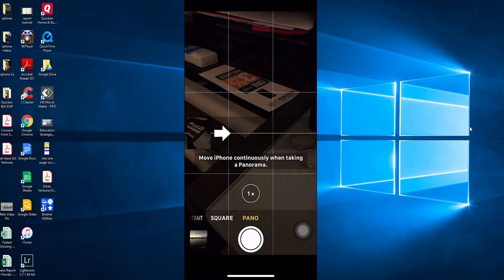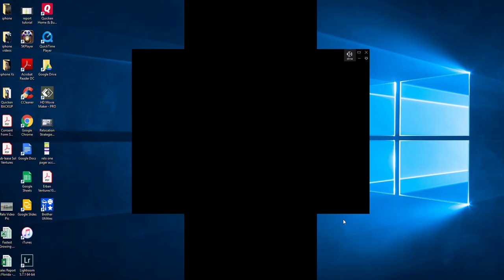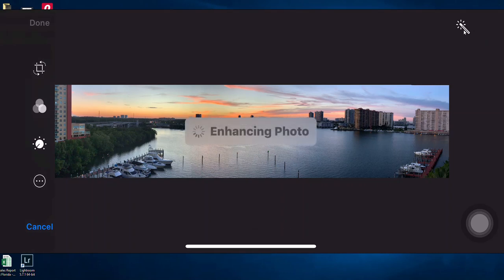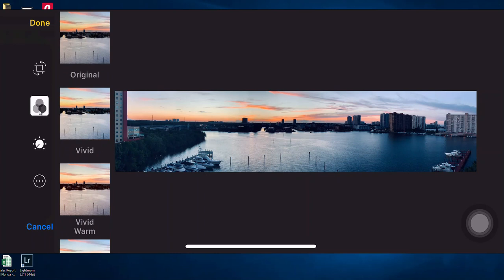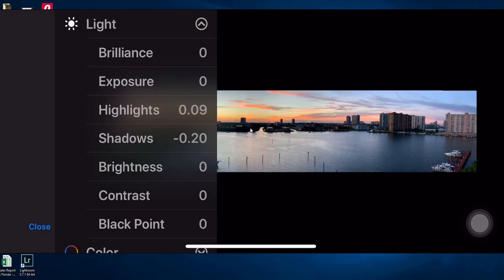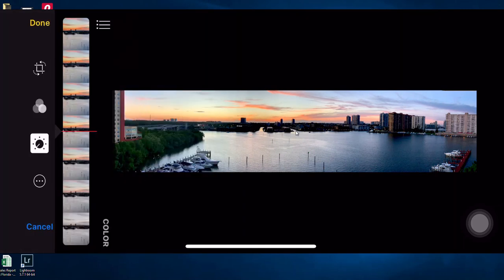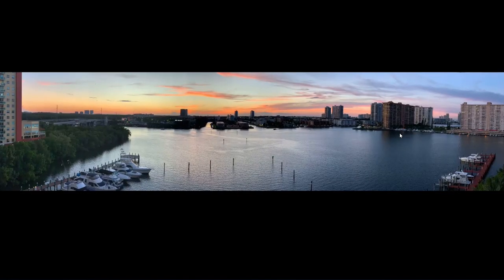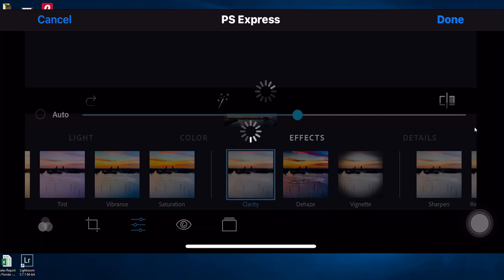Quick tutorial of iPhone Pano feature - landscape photo & edit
This site will be to share my knowledge of photography including: camera settings, lenses, lighting, and editing software